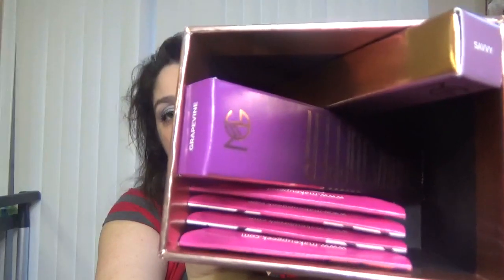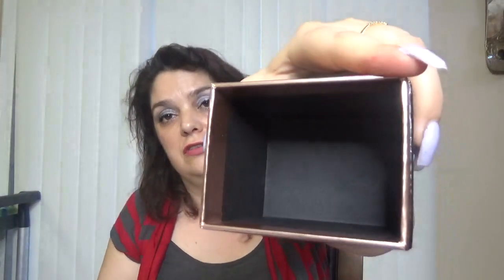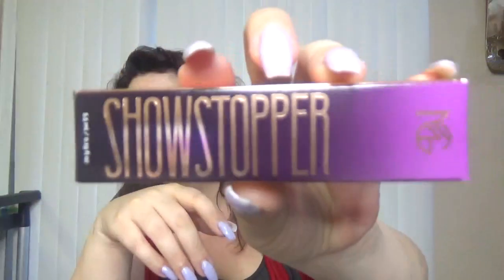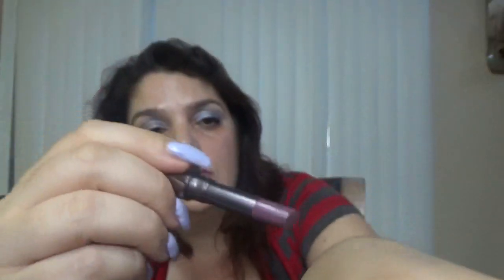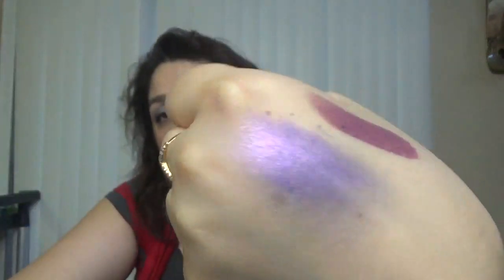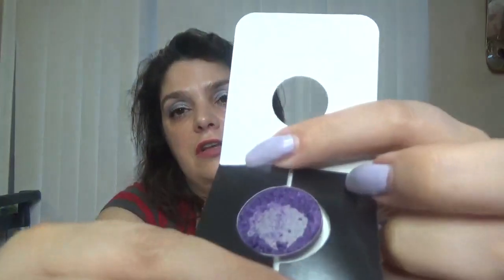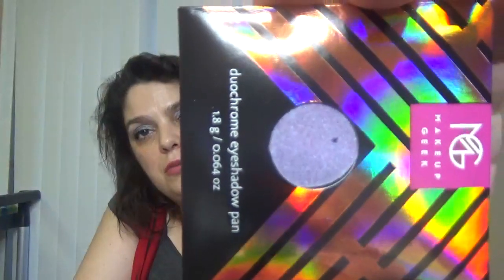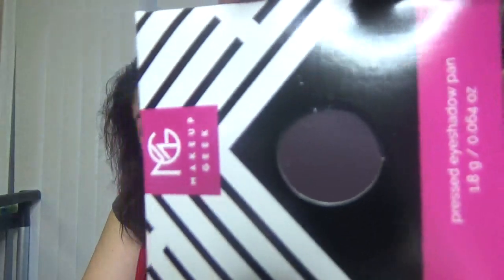MAKEUP GEEK MYSTERY BOX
HELLO MY FRIENDS! A NEW UNBOXING AND A NEW SMALL GIFT FOR ONE OF YOU!

BASICS:
Ends: AUG 10TH, 2018 at 11:59:59 PM ARIZONA TIME
THE WINNERS WILL BE CHOOSE BY A RANDOM GENERATOR (GLEM IO) and announced on AUG 11th, 2018 on You TUBE
PRIZES: MAKEUP GEEK MYSTERY BOX (1)
Winners: 1
Who Can Enter?: EVERYONE! It's an international giveaway (see disclaimers below).

-RULES-
2) One entry per person.
3) FOR AGE 13+

If you are entering in this giveaway and the package would need to be sent to you internationally, you are subject to the following:

1) Customs Fees (varies from country to country).
2) Limited Tracking (once a shipment leaves the country of the sender, the package is no longer trackable).
3) Package May NOT Arrive ( stuck in customs, returned to me.) If the package returns to me I will choose another winner. There is nothing that I can do once the package has left the US).
Absolutely no personal information will be kept, other than to only send the prize to the winner.) The winner has 48 hours to claim the prize, or I will redraw a new winner. ( be sure to leave a REAL email where I can reach you!). I WILL ANNOUNCE THE WINNER ON AUG 11 , ON YOU TUBE.